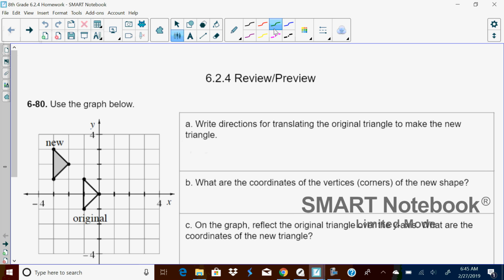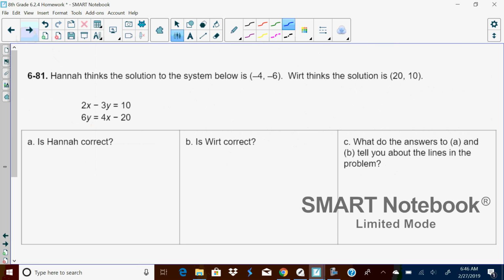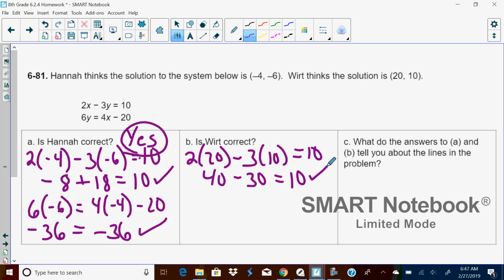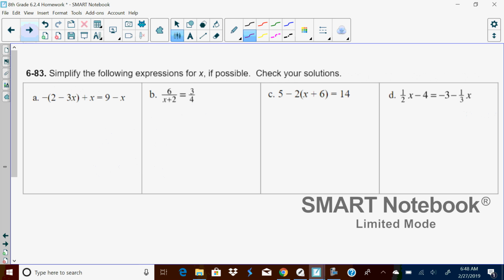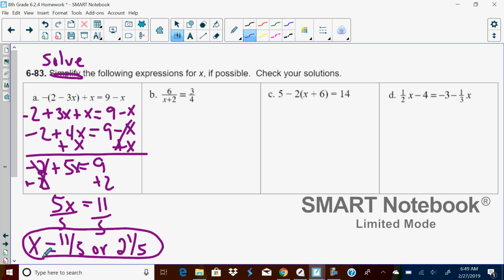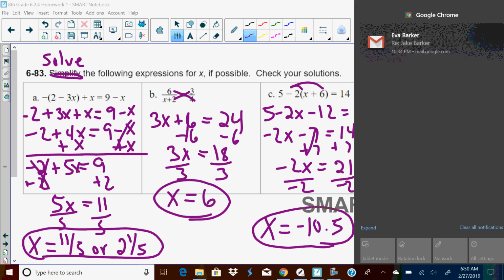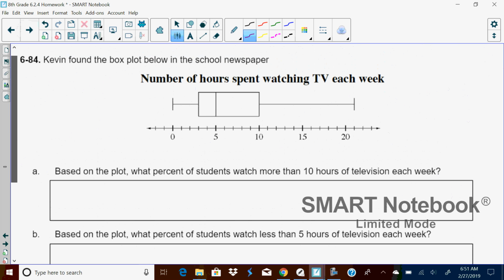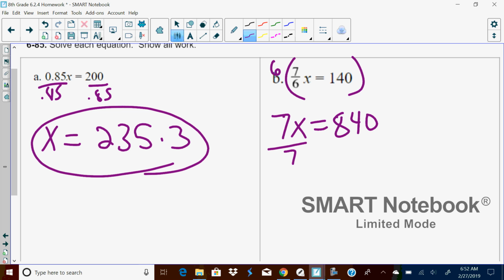8th Grade 6 2 4 Homework